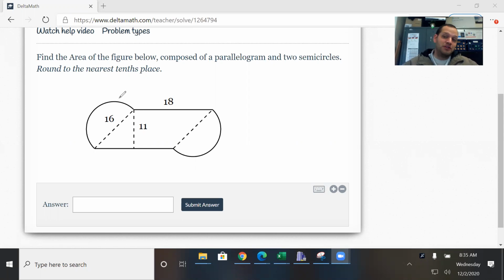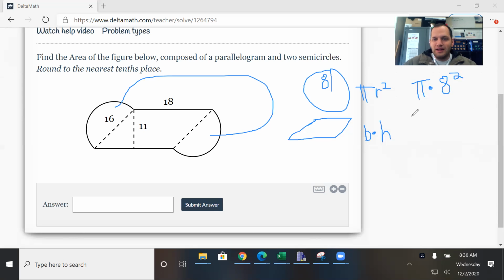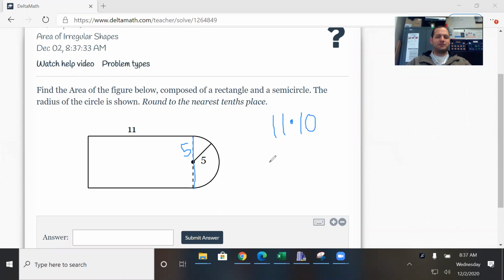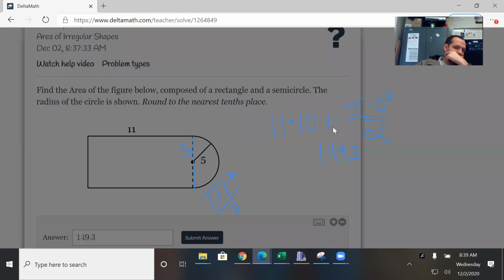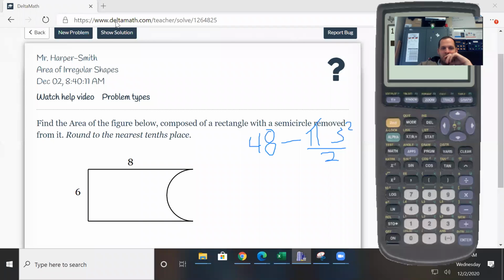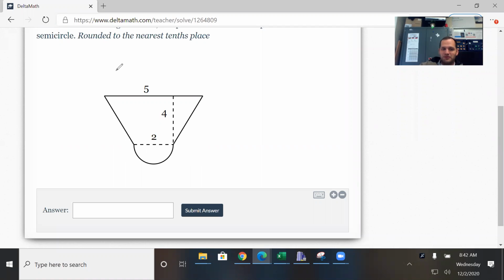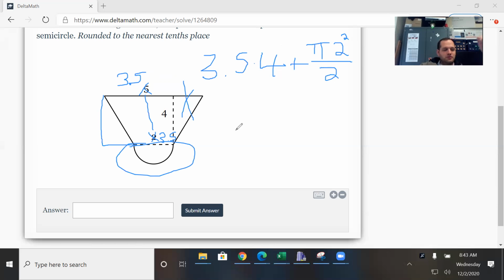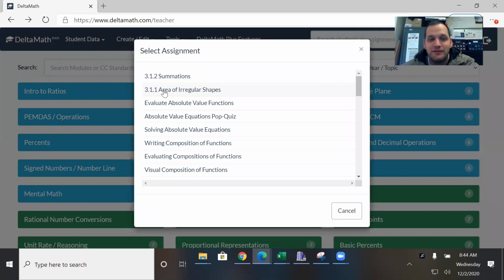3.1.1 Area of Squares, trapezoids, triangles, half circles, Irregular Shapes Geometry, Algebra, Math